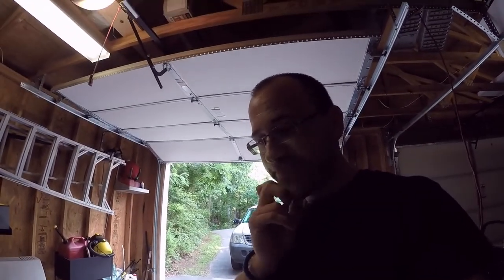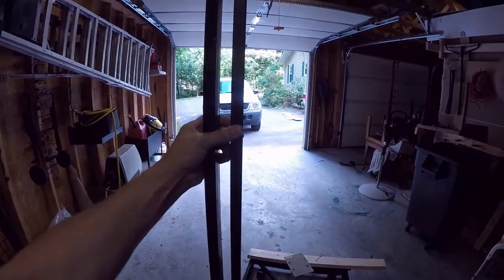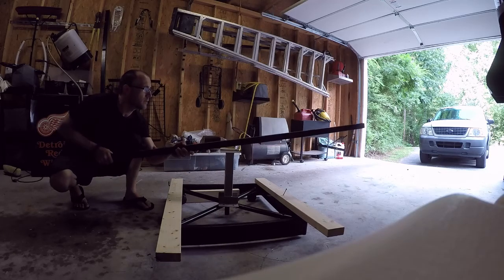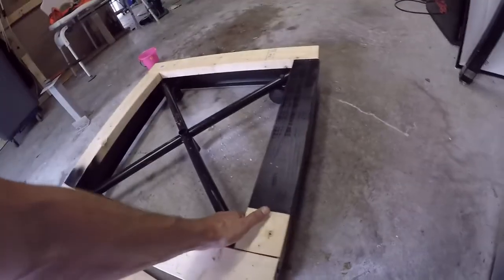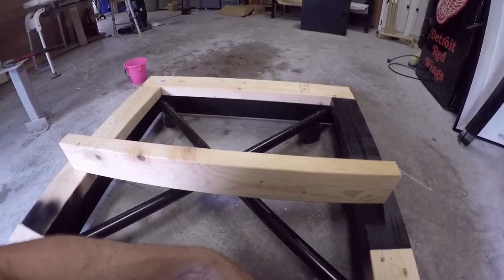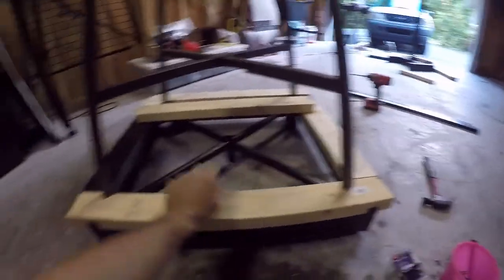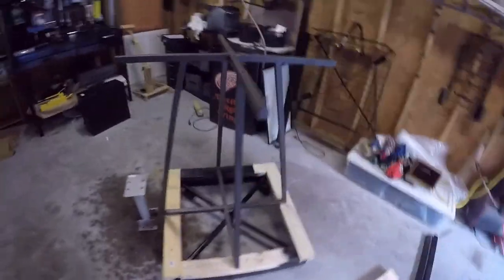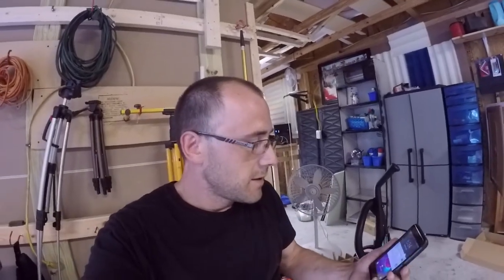JIB CRANE FOR CAMERAS - D.I.Y. STYLE ** # 1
I try to build a jib crane for cameras... their not too bad on price.. but I want to build one out of spare wood and metal parts … lets see if I can build this sucker!!…. subscribe guys., and welcome to  A TECH PCS